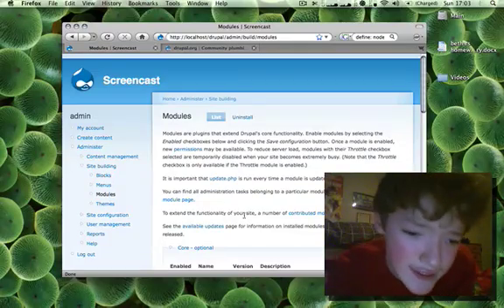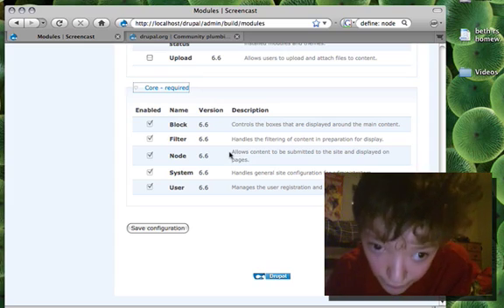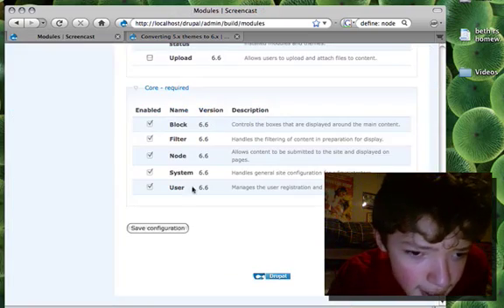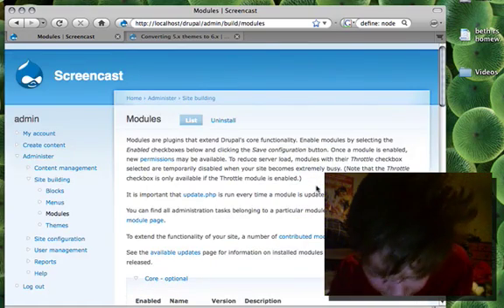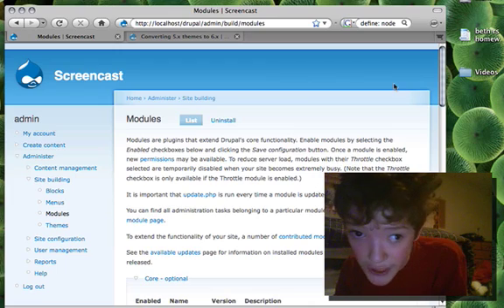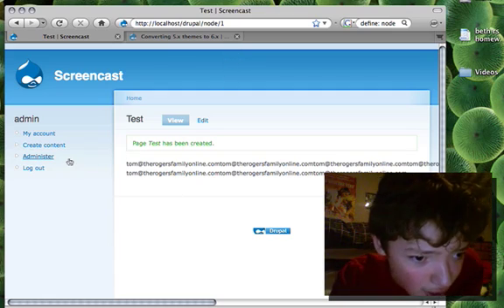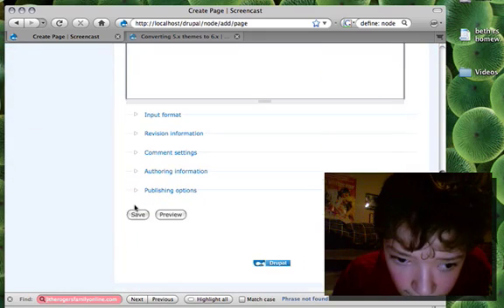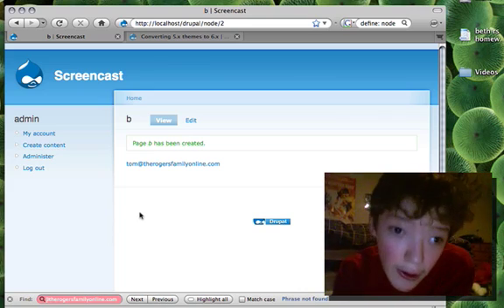CMS Tutorial 1 - Key Drupal Terminology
In this quick screencast I talk over some key Drupal concepts that you MUST understand before continuing.